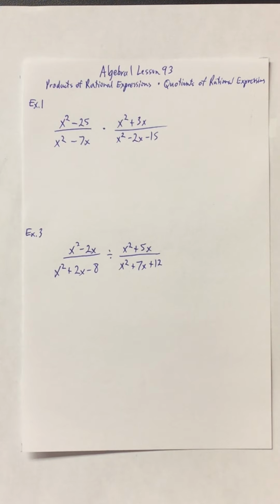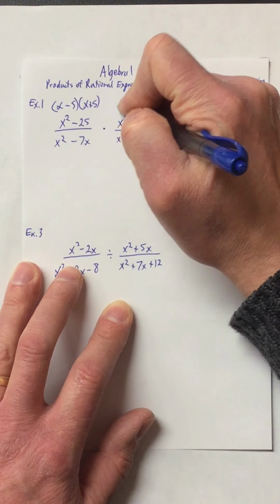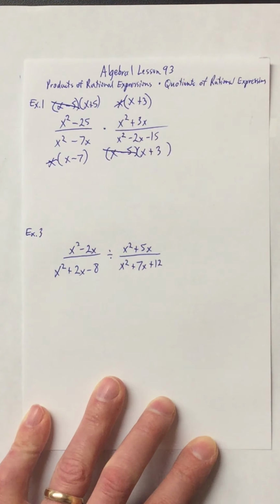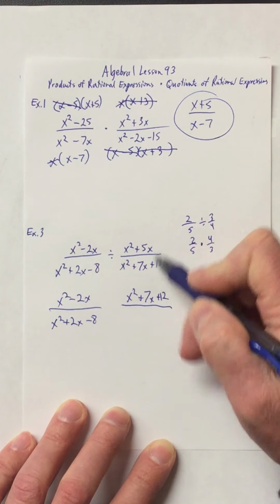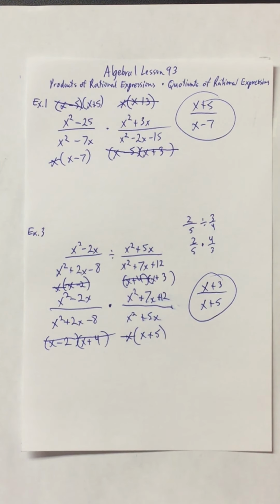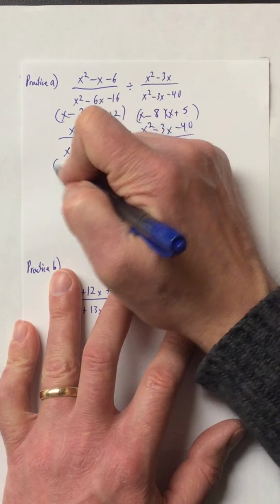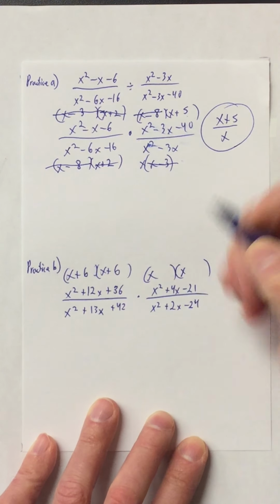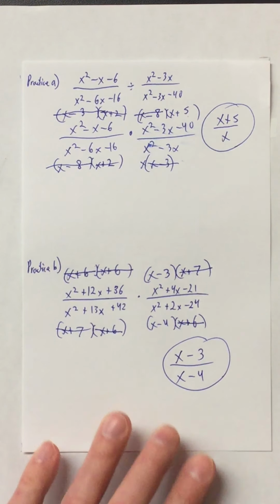Algebra 1 Lesson 93